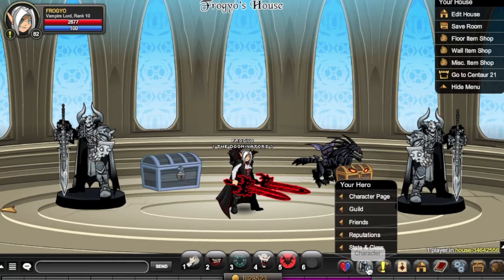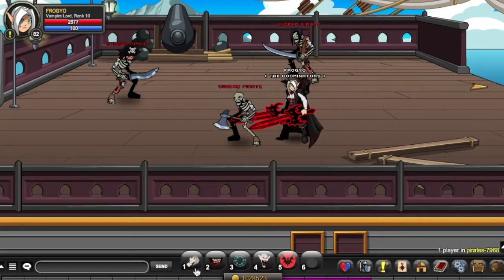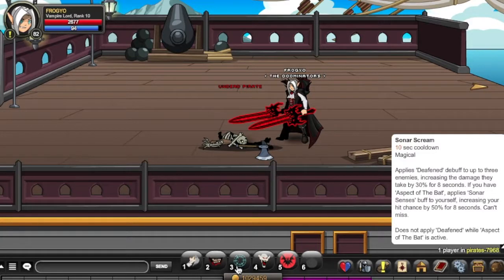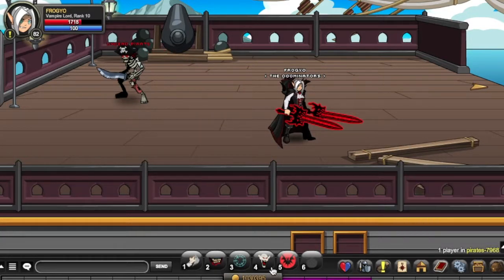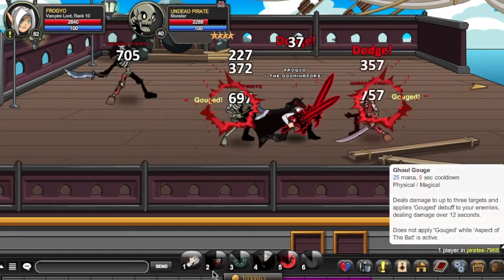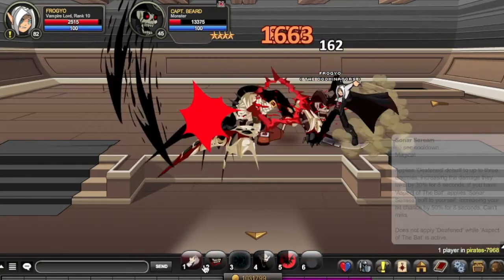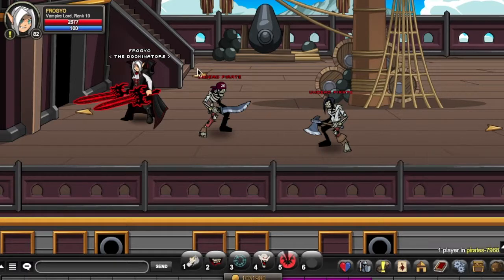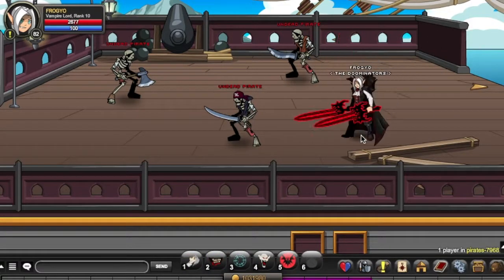AQW Vampire Lord Class Guide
Enjoy!!! :) If you wanna be featured in a video, come to Artix server and /goto me. If I'm free we'll record immediately.